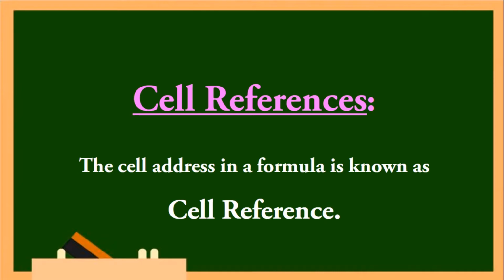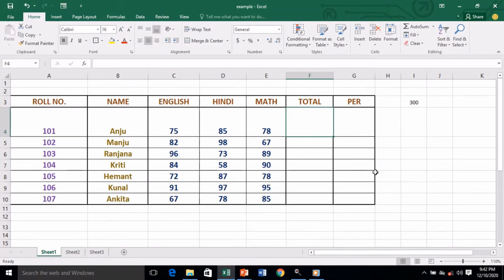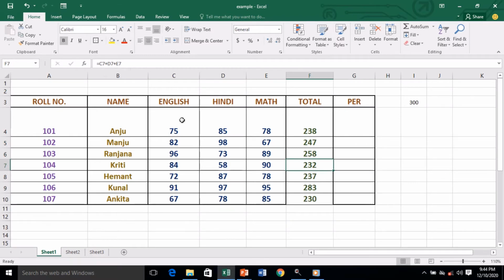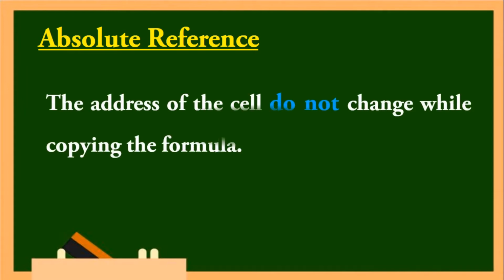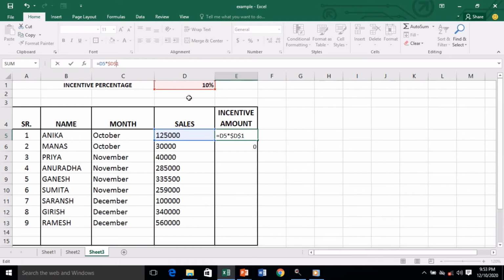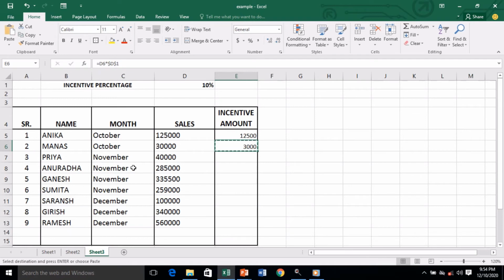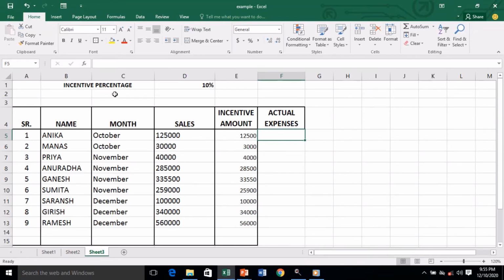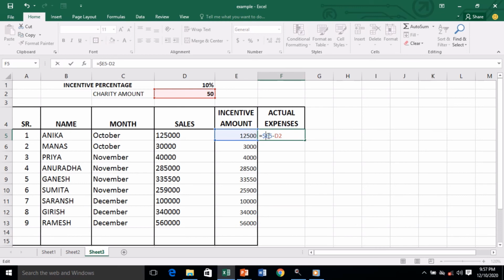6th_Formulas & Functions(PART 3)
TYPES OF CELL REFERENCES=Relative Reference, Absolute Reference and Mixed Reference